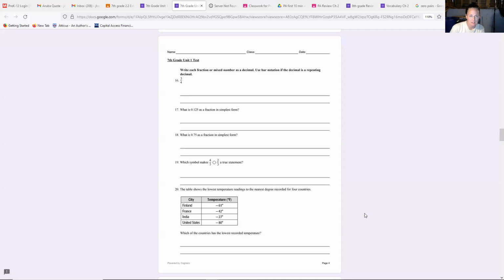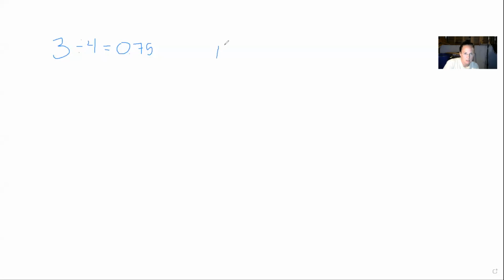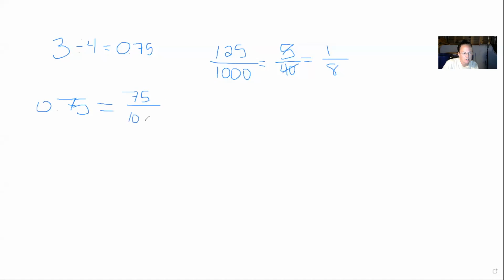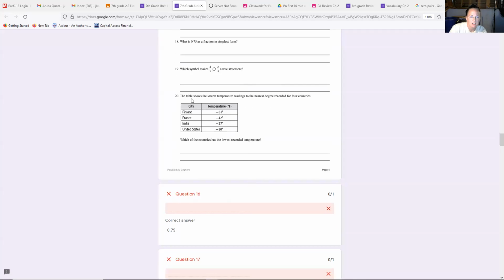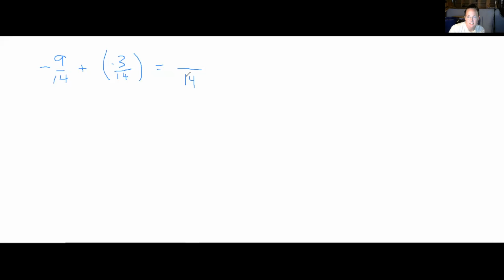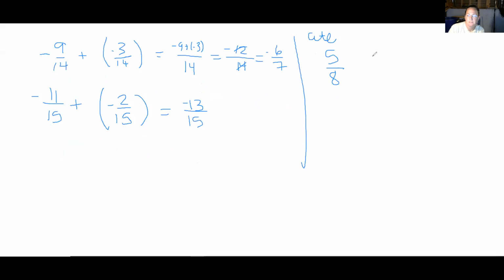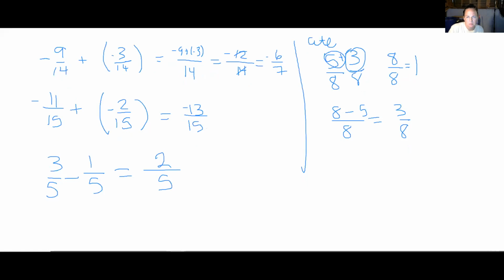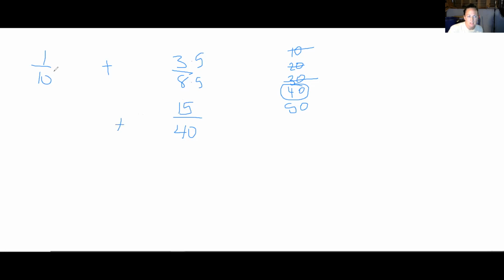2nd 10 minutes of 7th review